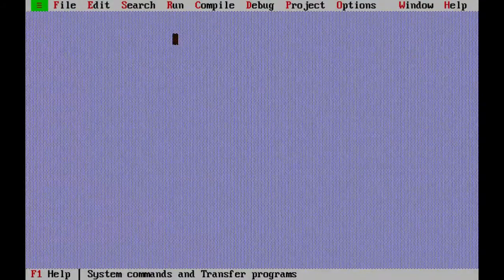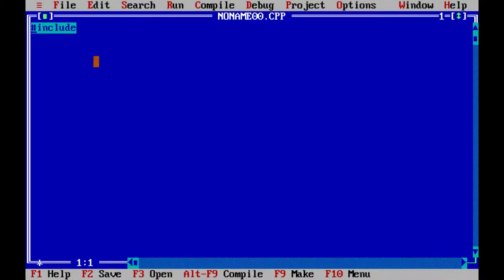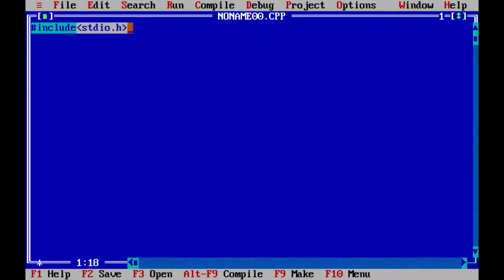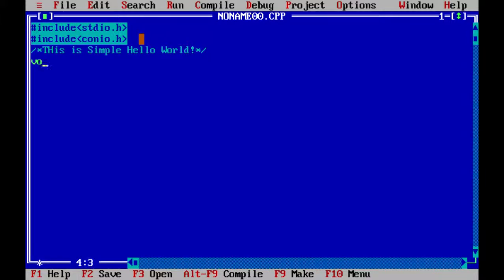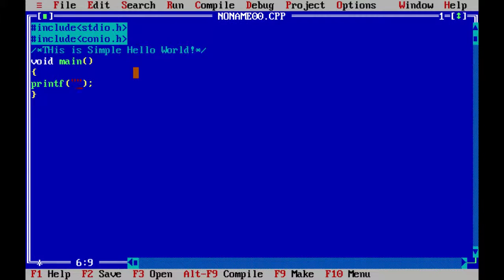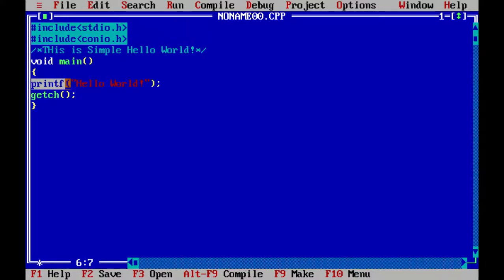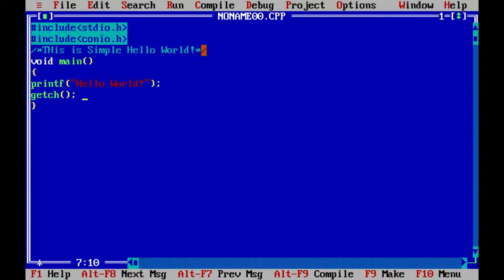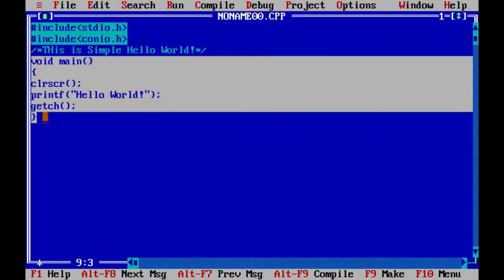C Programming Tutorials - 4 - HELLO WORLD PROGRAM | MY FIRST C PROGRAM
Welcome to the fourth tutorial of C language
In this tutorial I am going to tell you how to create your first c program which prints message hello world.